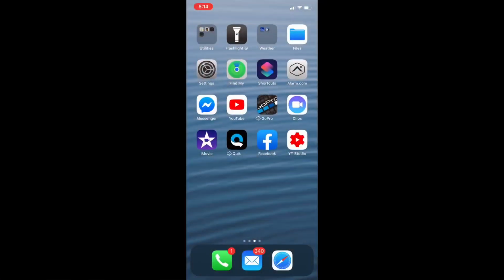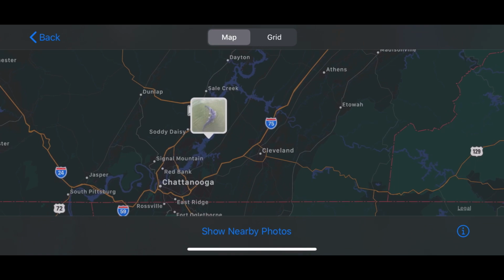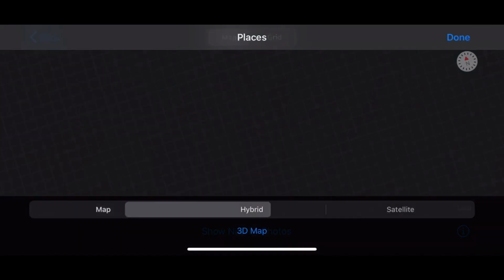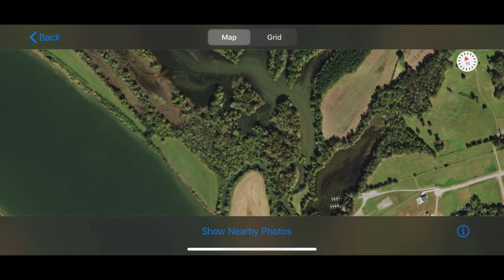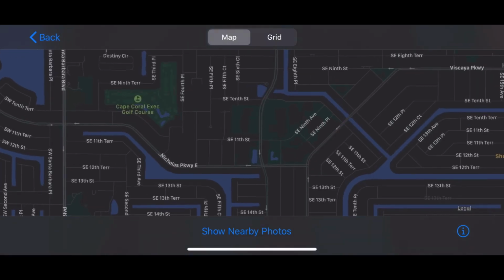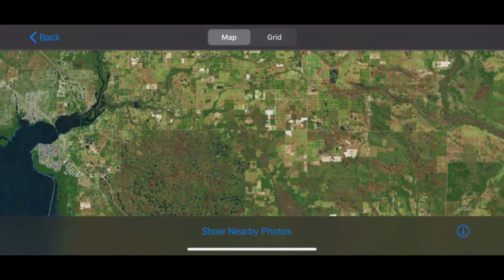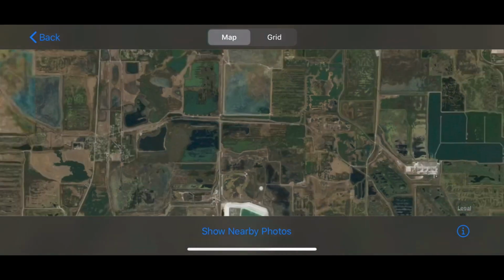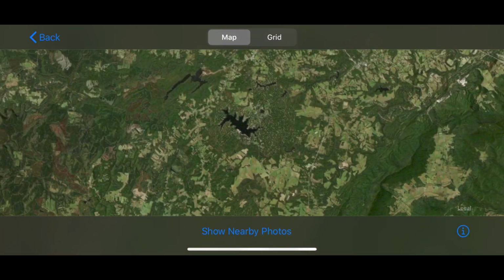FIND Fishing HONEY HOLES Using Just Your Phone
I'll walk you through how to find fishing honey holes and other places that you never knew existed to find excellent places to find fish using your iPhone.  I do not know if this works the same on Android so please comment and let me know if this works on the Android platform as well.  Tight lines!
**PLEASE RESPECT ALL PRIVATE PROPERTY, OWNERS WISHES AND OBEY ALL LAWS WHEN USING THIS TECHNIQUE TO FIND SPOTS TO FISH**